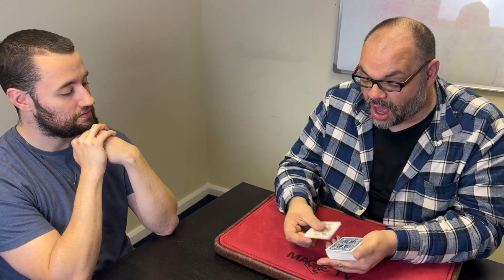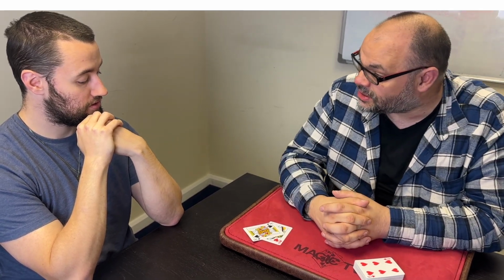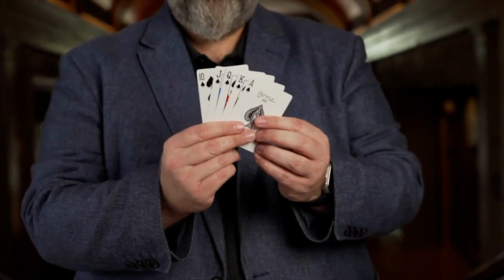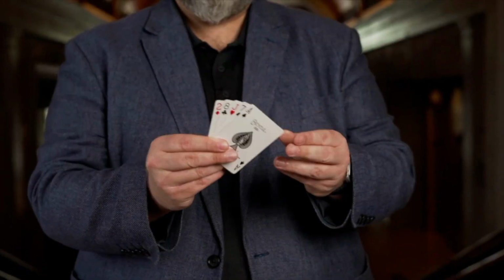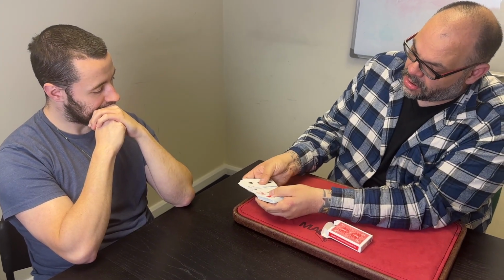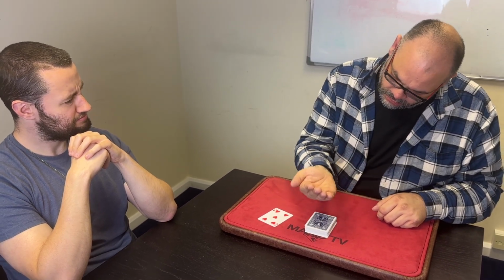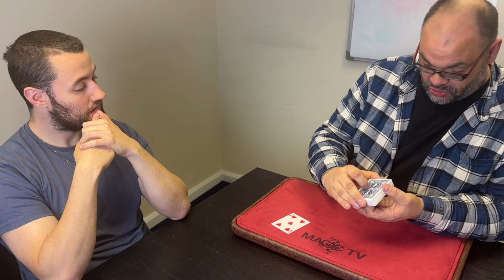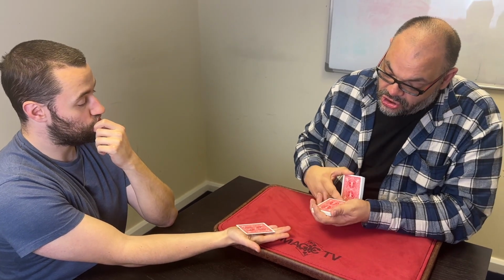R. Paul Wilson - Penguin Magic | Review Show Special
Penguin Magic - Going Up, Anniversary Hearts & Executive Pad | Review Show Special

Penguin Magic Special | Review Show Special

Every Sunday at 9pm Craig Petty uploads a Review Show Special. This is where Craig looks at a magic dealer, a magic producer or a creator of magic and reviews some of their products. This is a great chance to highlight some of the hidden gems that have been released to the magic community in the past that you might not be aware of.

This week, Craig is reviewing a selection of new releases by Penguin Magic, and more specifically by R. Paul Wilson!